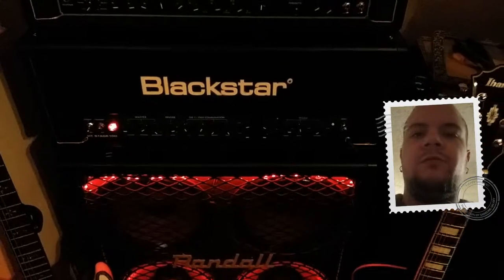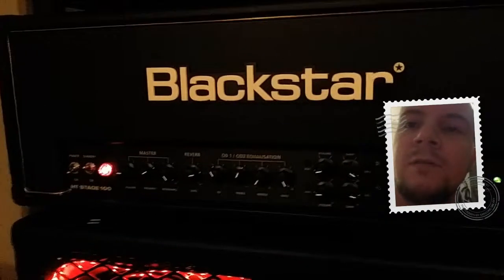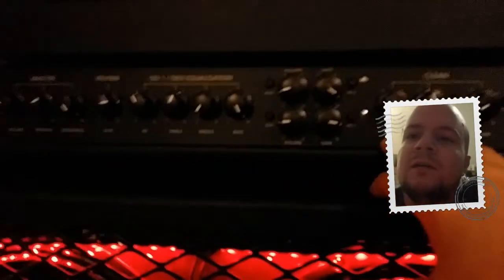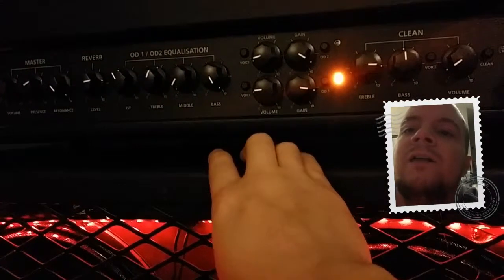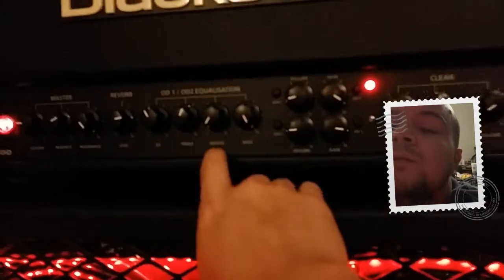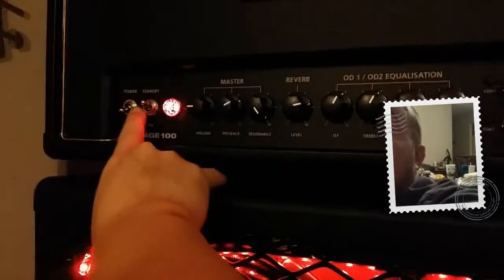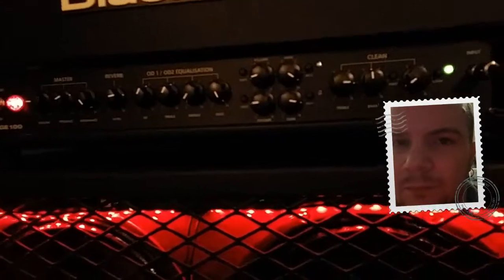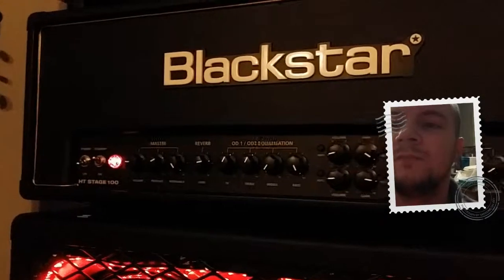Part 1 of 2 review of the BLACKSTAR HT STAGE 100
This video simply goes over the controls on the front of the amplifier explaining what control does what.  It does come with a footswitch \m/ big plus there.  Next will be tones